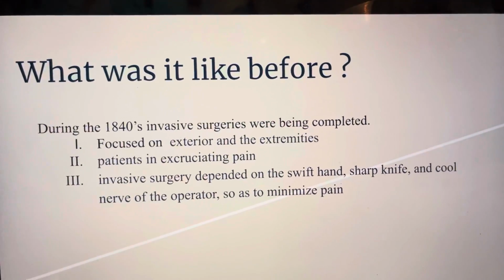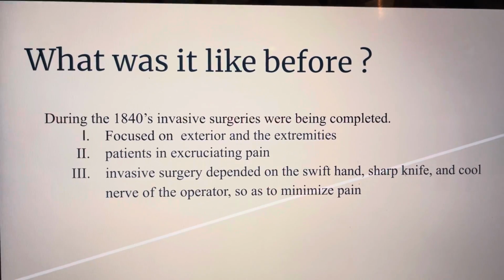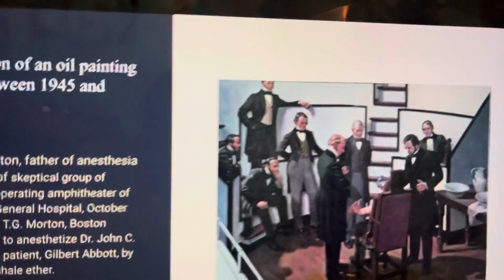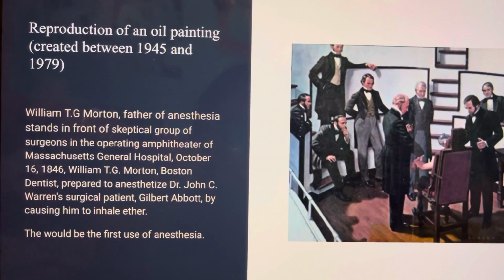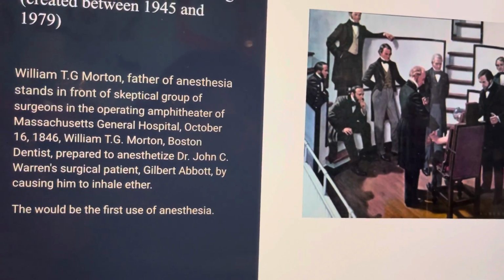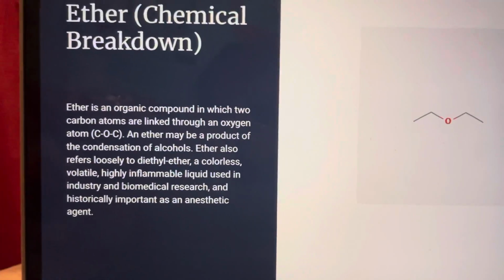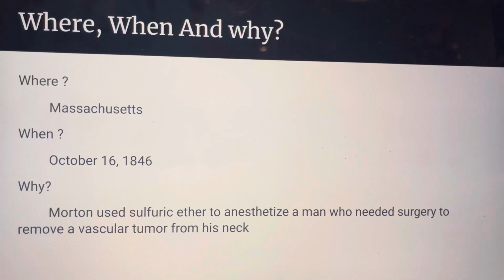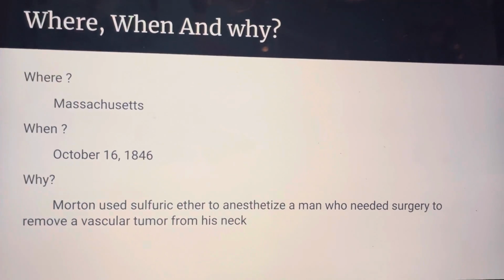Medical History Documentary : Anesthesia